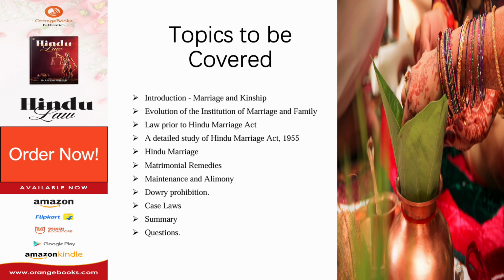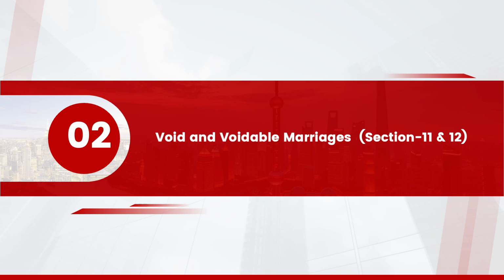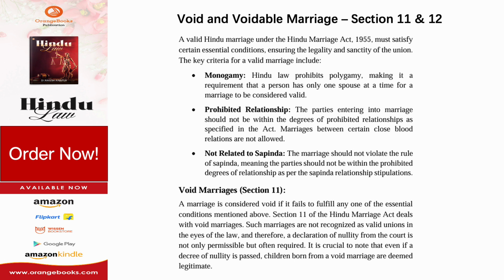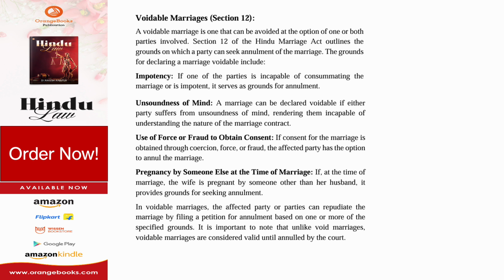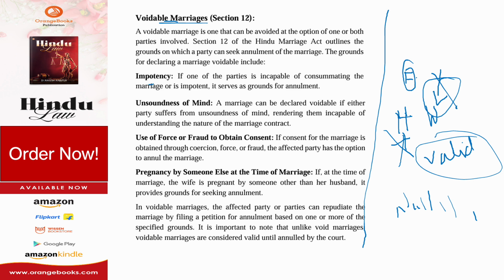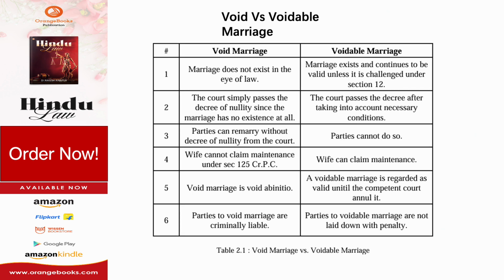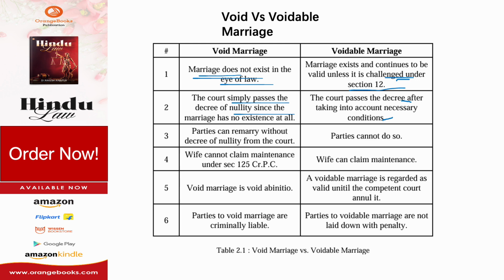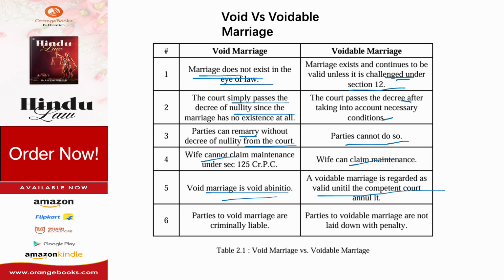Hindu Law V8 Void and Voidable Marriages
Void and Voidable Marriages - Section -11 and Section -12 of Hindu Marriages Act

Hindu Law

Hindu Marriage Act

Void and Voidable Marriages

Section 11

Section 12

Void Marriage

Voidable Marriage

Indian Family Law

Marriage Annulment India

Law Lecture

Law Study

Legal Studies

Law Education

Difference between Void and Voidable

Void vs Voidable Marriage

Nullity of Marriage